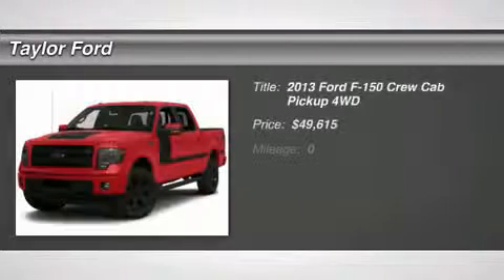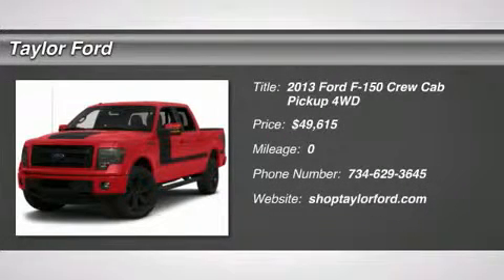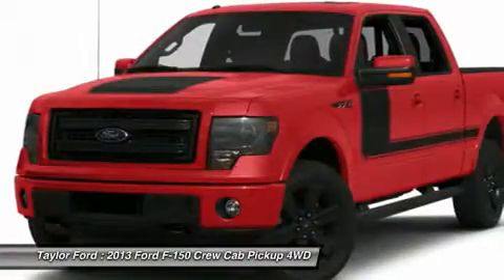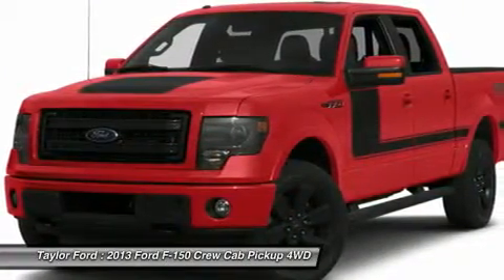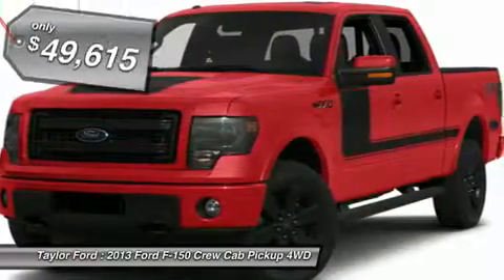2013 FORD F-150 Taylor, MI 66693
2013 FORD F-150 Taylor, MI
Stock# 66693